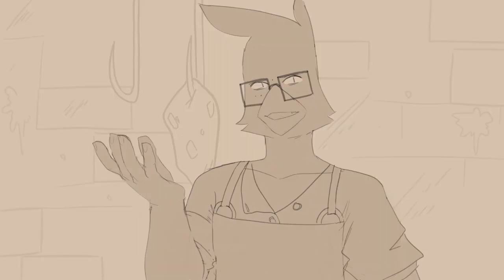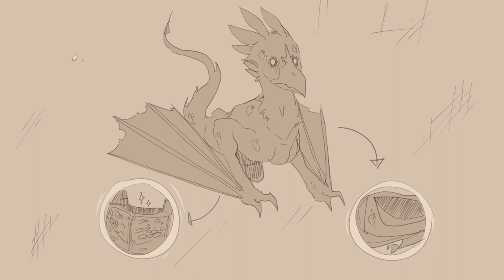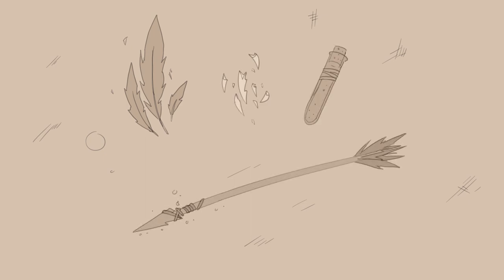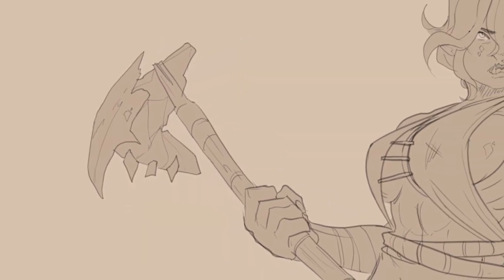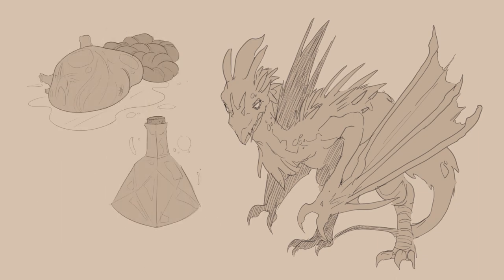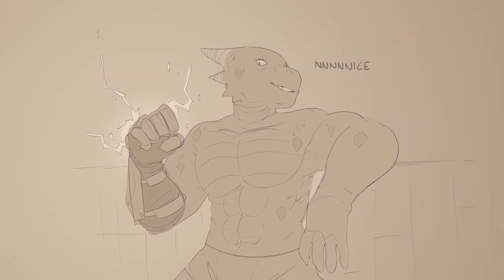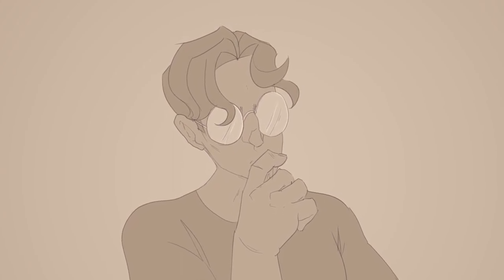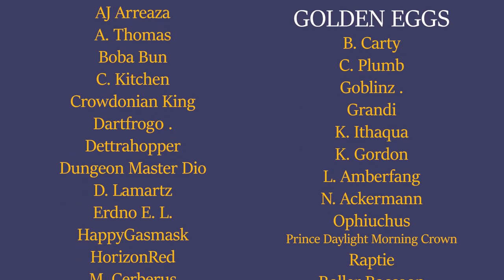Crafting with Cadavers - Intermission Episode 3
After a little break, I return with a new video! In this one, we go over how to think about re-purposing the stuff you or your players do in on the battlefield and turning said stuff into useful items!
My Sites!